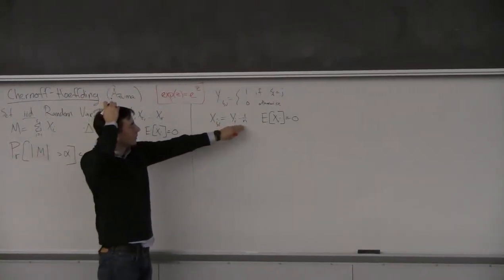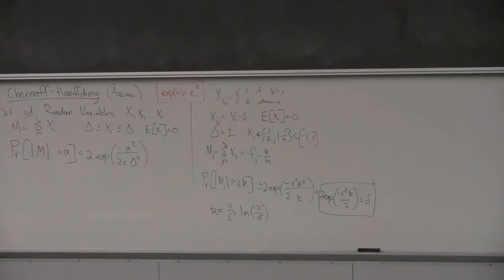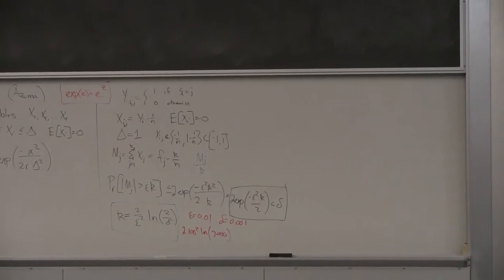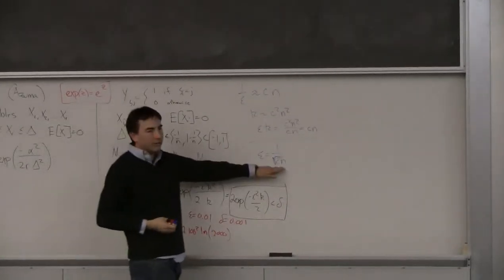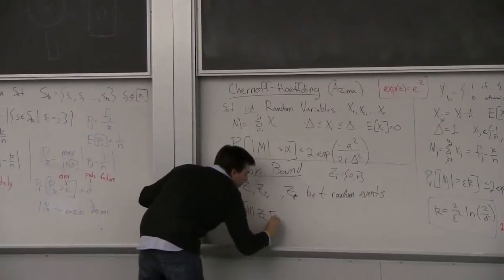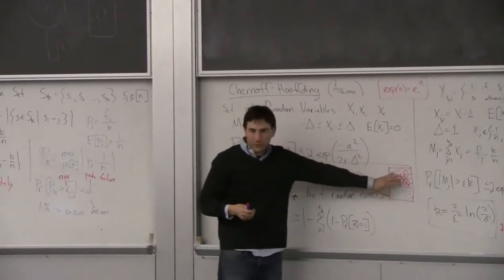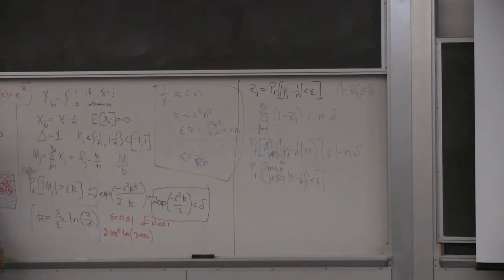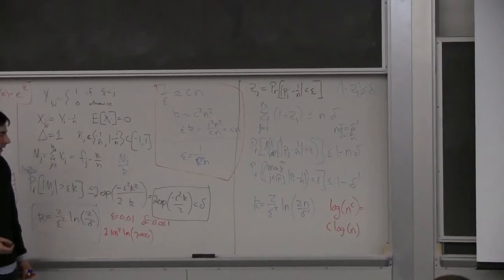Data Mining Lecture 3 Part 2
Chernoff-Hoeffding Bound